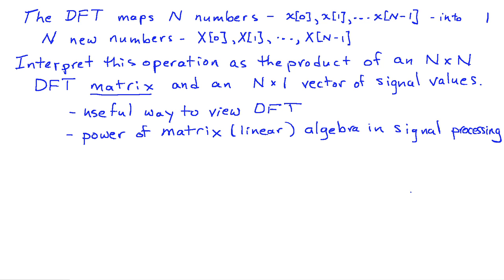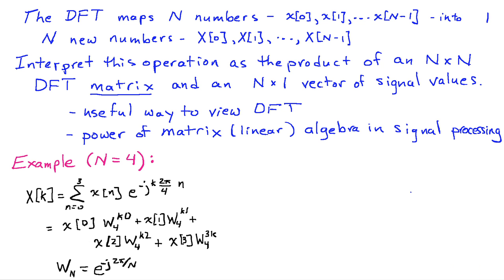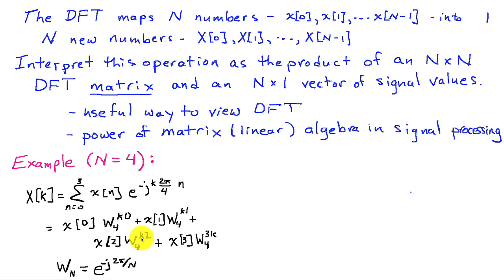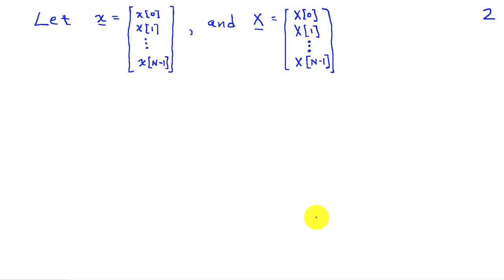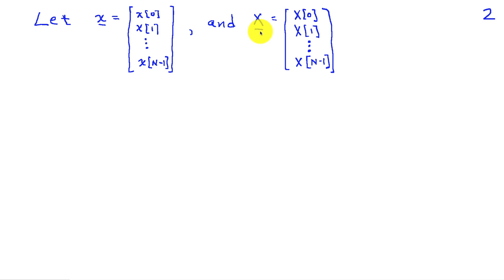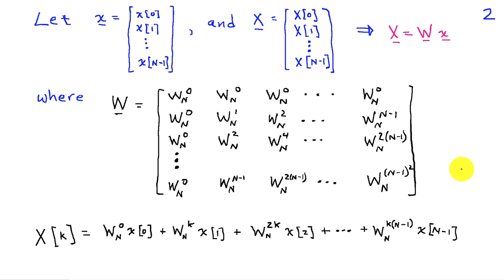Matrix Interpretation of the DFT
Represents the discrete Fourier transform as a matrix operation, i.e., the DFT is shown to be the product of an N-by-N matrix involving complex sinusoids times the N time samples of the signal collected in an N-by-1 vector.  This introduces the powerful tool of linear or matrix algebra in signal processing.